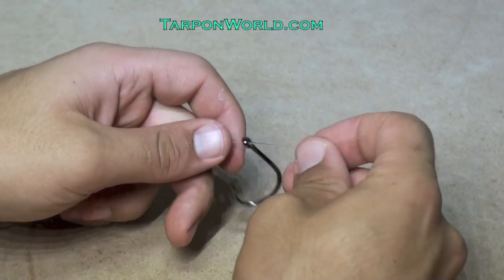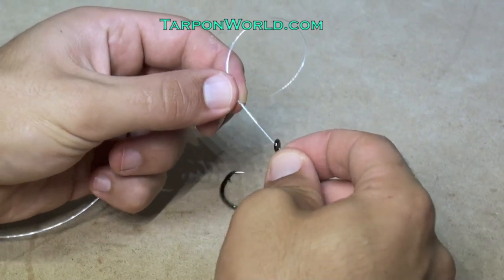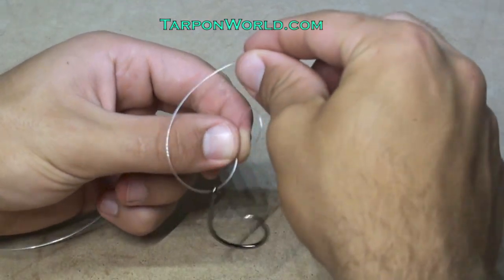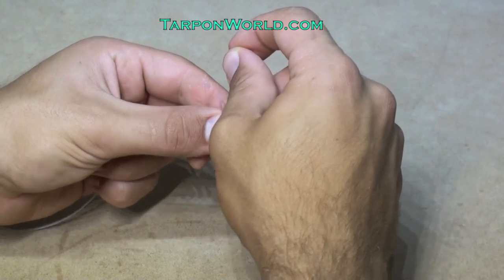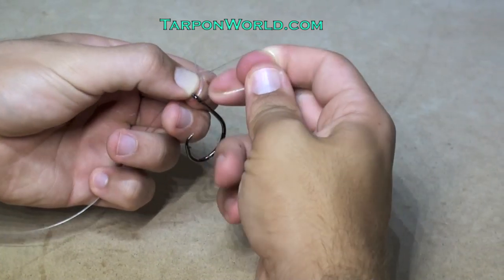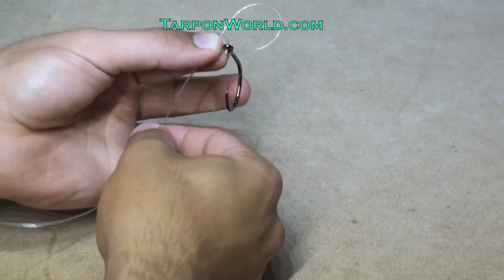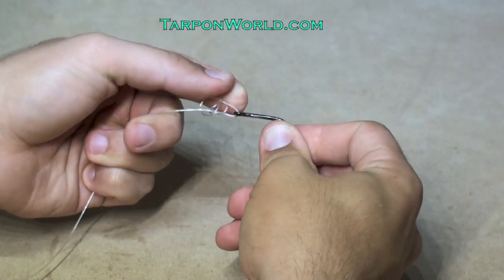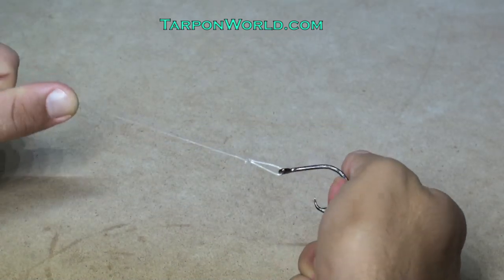How to Tie the Perfection Loop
The professional anglers at Tarpon World Fishing show you how to tie one of their favorite loop knots - the Perfection Loop. We have caught countless types of fish with this knot and hope you can too! TarponWorld.com is your one-stop resource for better fishing.